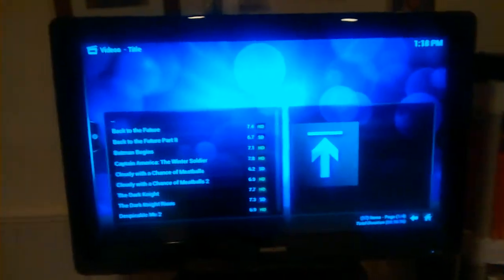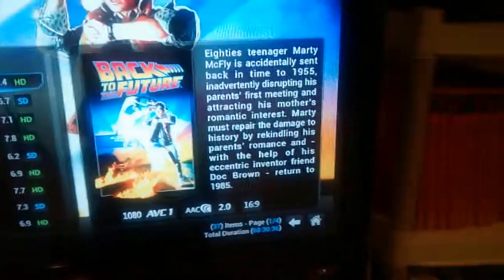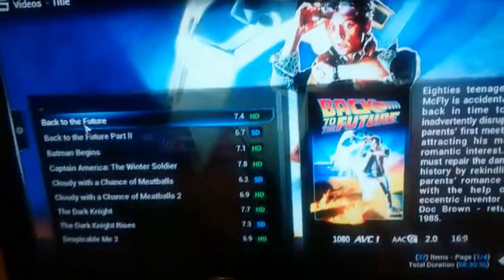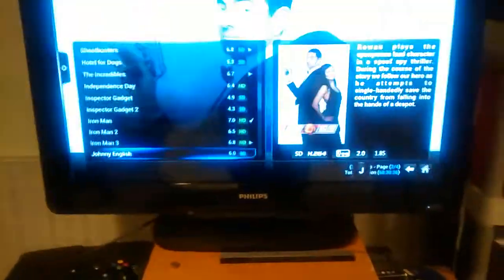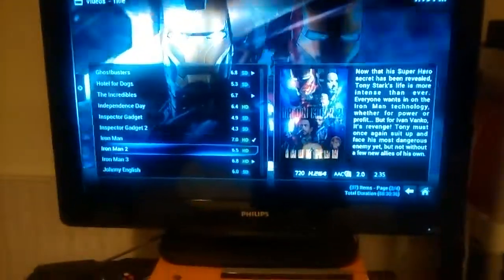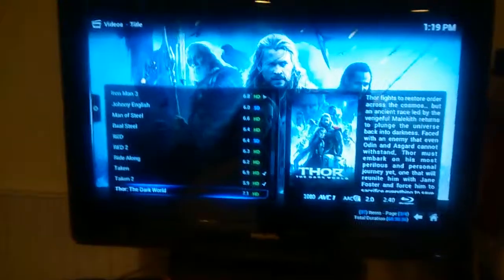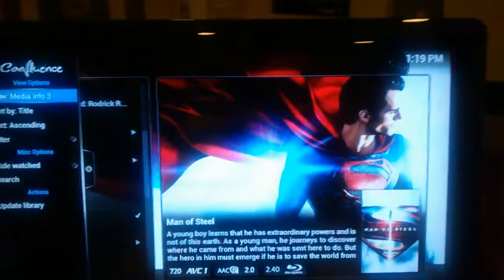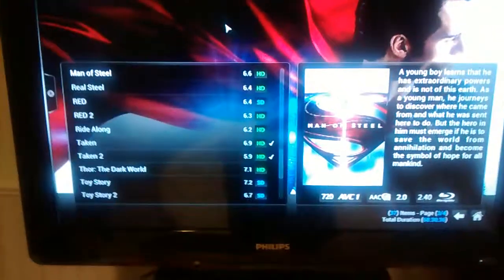My Home Theater PC! (HTPC)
I built this HTPC from spare parts and is using a graphics card graciously donated by @Jogita6.